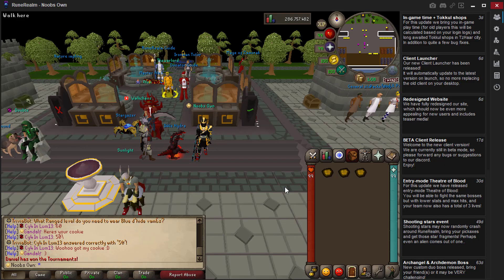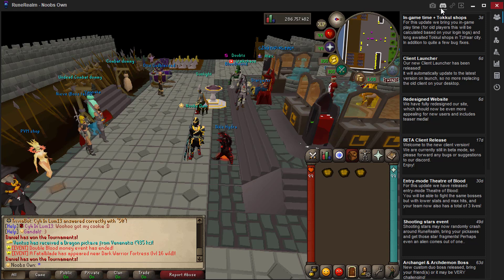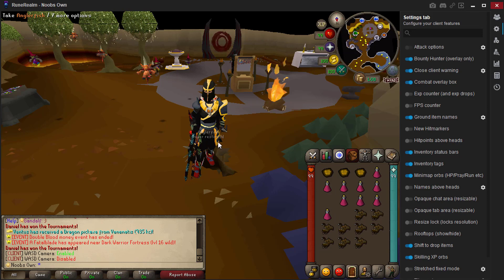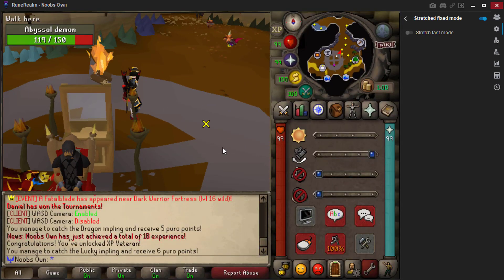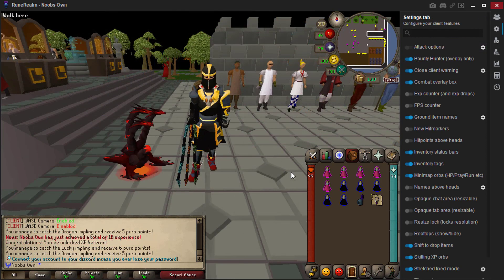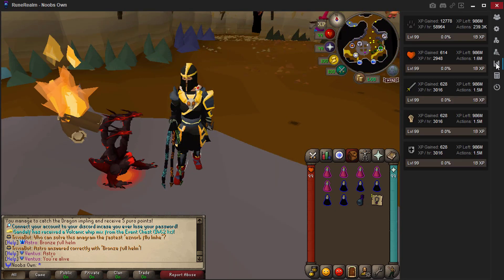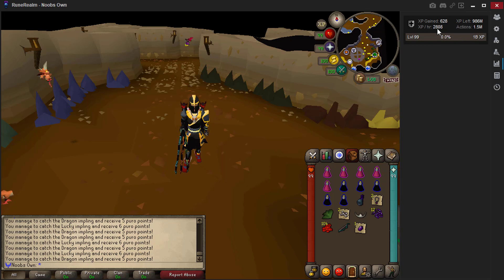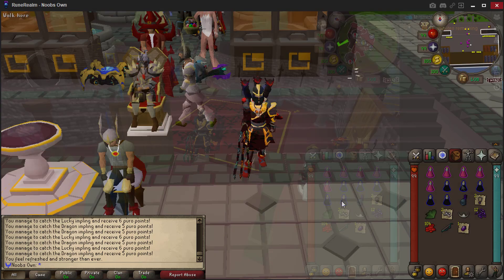This Client is absolutely AMAZING *So many features* + Giveaway [RuneRealm RSPS]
*Ignore*
JordanRSPS Sohan Sprad DidyScape ShieldsVids Dorfism Runescape Runescape Private Server RSPS OSRS Oldschool Runescape Rags to Riches ImaginePS PS Imagine Imagine PS New OSRS Server Big Huge Giveaway Insane Massive 317 Come Chill Check Out 617 518 RSPS Runescape Custom EP 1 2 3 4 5 BeastPK,Beast PK, 667 RSPS Dreamscape Dreamscape RSPS Dream Scape DS DSClient Dreamscape317 Indova Indova PS IndovaPS Indova RSPS noobs own divination Bethlehem Roatpkz Valius stargaze exora alora eradicationx azura kozaro xeros vitality bethlehem goldenscape mythicalps turmoil runepvp near reality catalyst tyras apollo celestial velheim immortal rythmx enchanta customscape janus imagineps mythos blitz inquisitor crystalps lunite ares simplicity runead warscape solak seers exiles rebirth equinox paescape genesis the realm customx